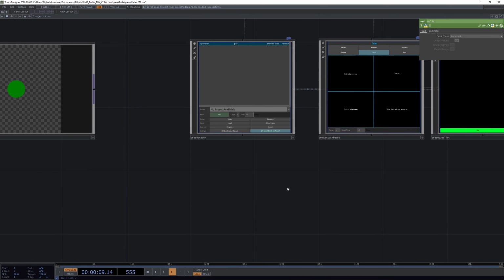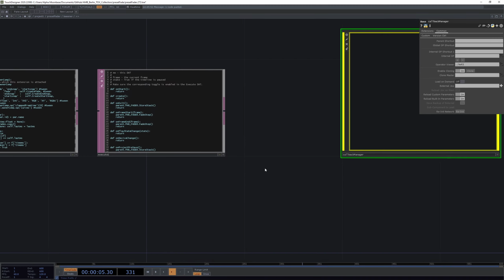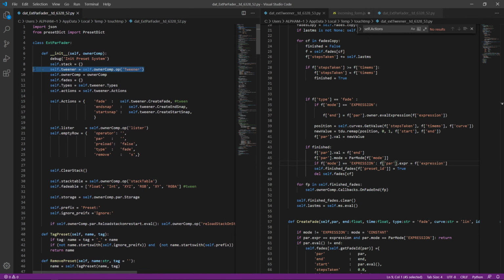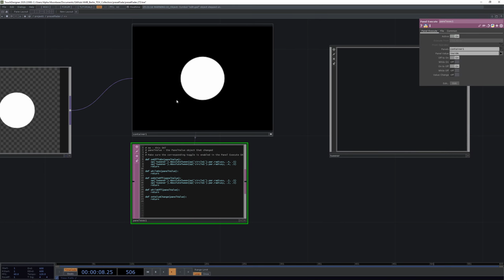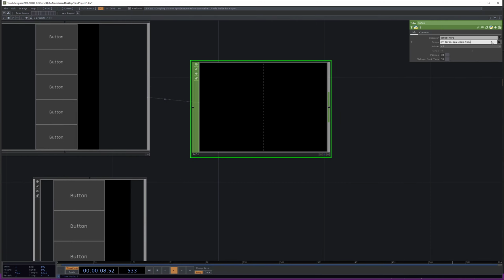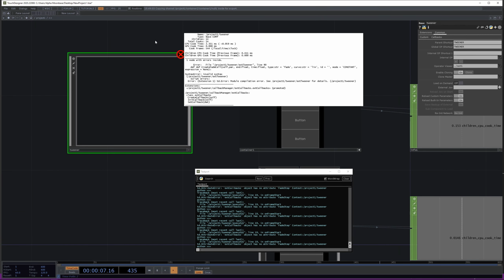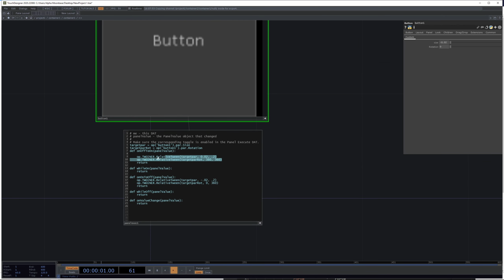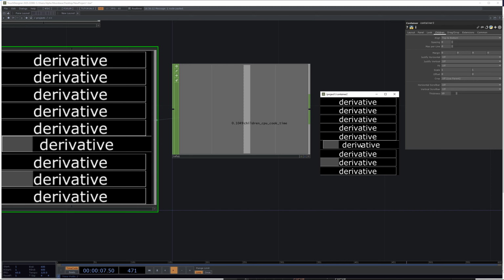[TouchDesigner - Rubberduck] 01.05.2020 Declutter that Preset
The Tau Ceti Preset system got some clutter. And just like your room its good to take some time to tidy everything up.